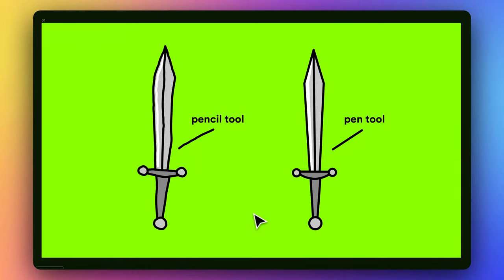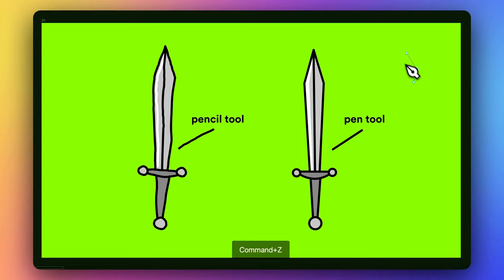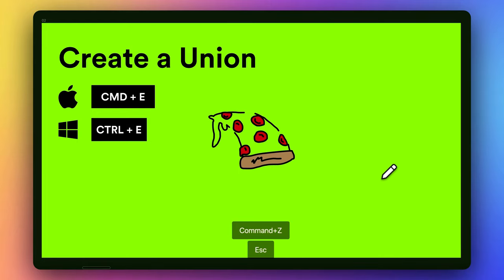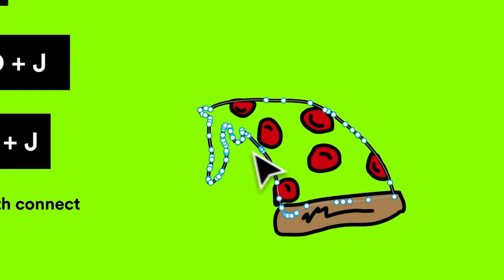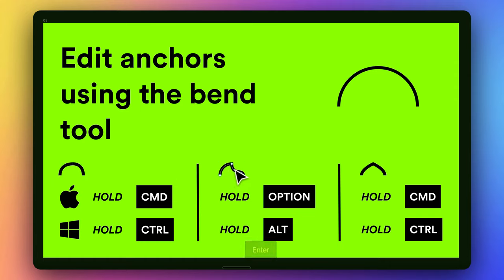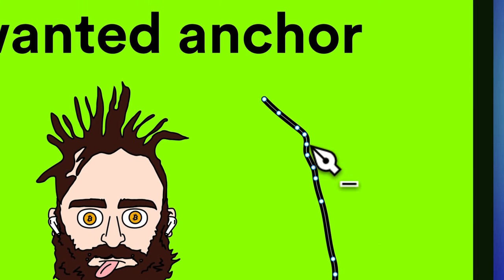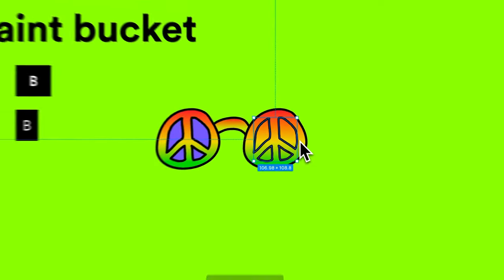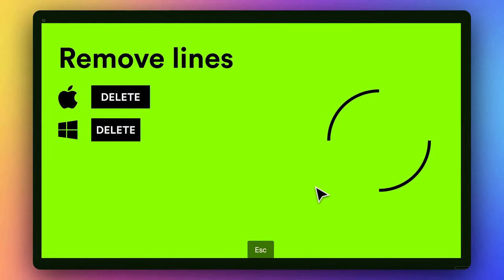10 Hacks for Illustrating and Drawing in Figma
Super quick tips to speed you up when illustrating in Figma.

Figma is a popular design tool that has gained a reputation for its usability and versatility in creating user interfaces. However, many people may not realize the full extent of its capabilities in illustrating and drawing.
Figma's vector editing tools allow for precise and efficient drawing, making it a suitable tool for creating intricate illustrations and graphics.